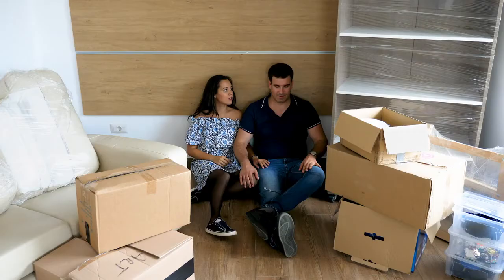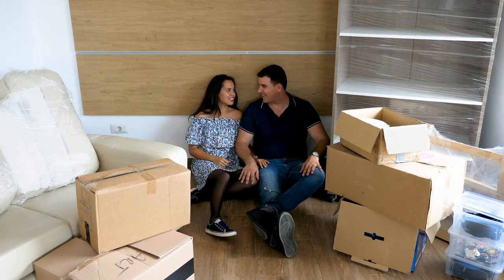3 Things to Ignore When Looking at Houses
Thirsty Thursday S:2 E:7 "3 Things to Ignore When Looking at Houses"

This week we talk about the things you really need to look past when looking for a new home. These things might prevent other buyers from making an offer on a home, if you can see past them you might get a great deal on your next home!

🎥 Phitted Media